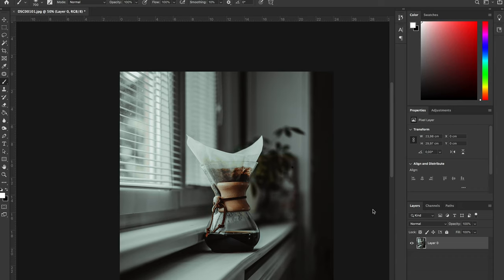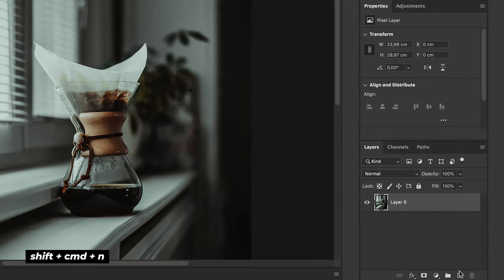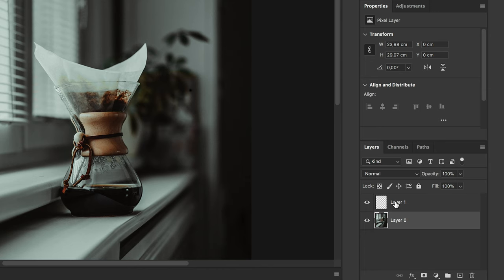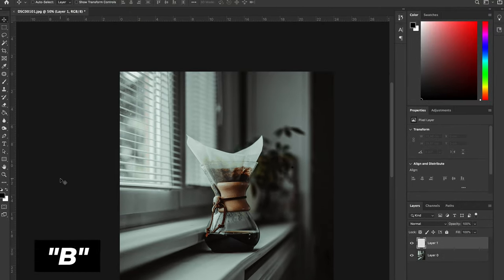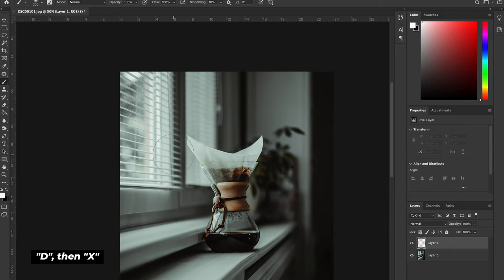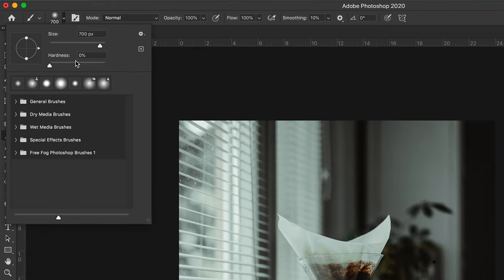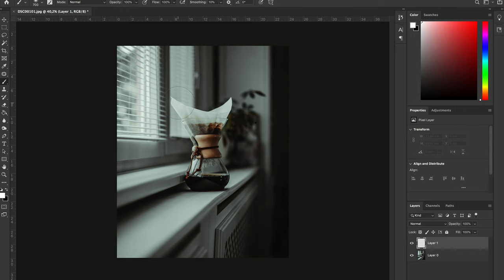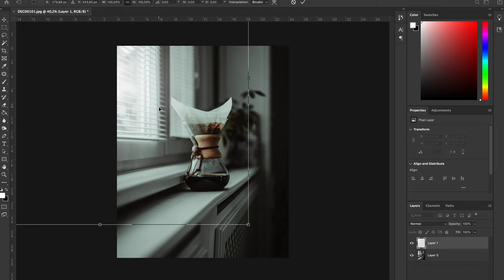Make photos better in 5 seconds | My take on Peter McKinnon's method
This little trick in Photoshop will make your photos look instantly better! If you watched Peter McKinnon's video you know, that it takes only 5 seconds. In this video I will give you my perspective on his method and how I think you  can do it in a more convenient way.

In this method, I also use Adobe Photoshop as Peter McKinnon does in his video. The motivation for my take is, that I wanted to be able to go back to the photo and change the brush / glow effect.

BTW. I really love Peter's work and he was the one who inspired me to start this channel in the first place! So thank you Pete! What I'm trying to say is, that I am by no means trying to tell you that my tutorial is better. I am only trying to provide my way of doing the same thing :)

Hope you are having a great day!